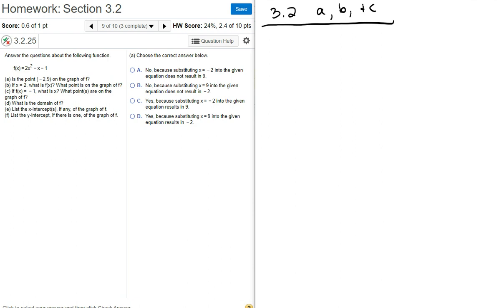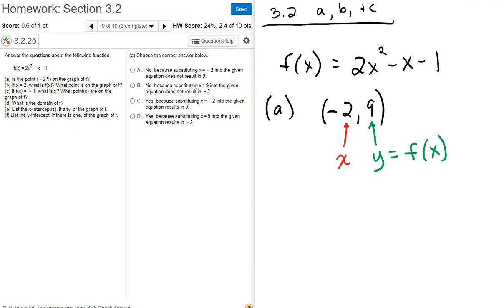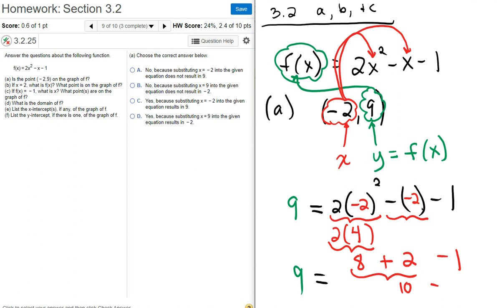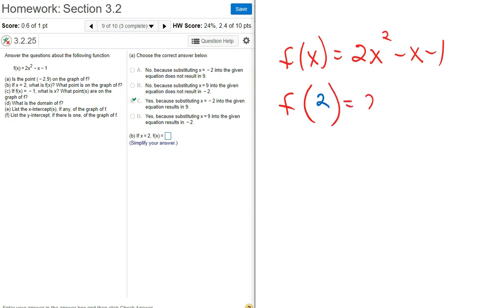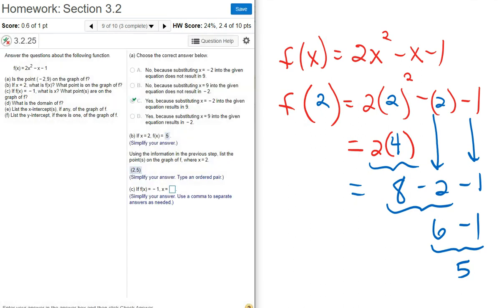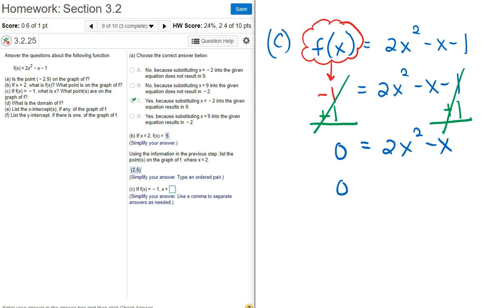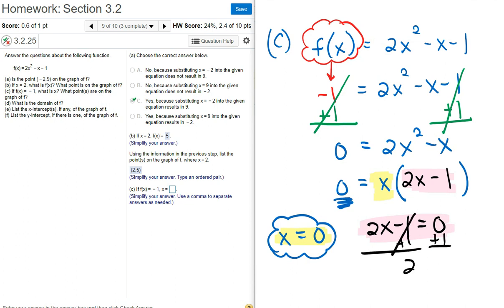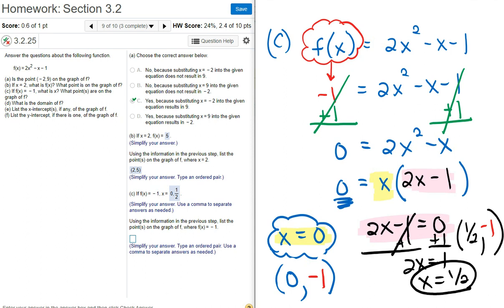IVY TECH (MAT 136) - MML Section 3.2: Problem #9 (parts a, b, & c)